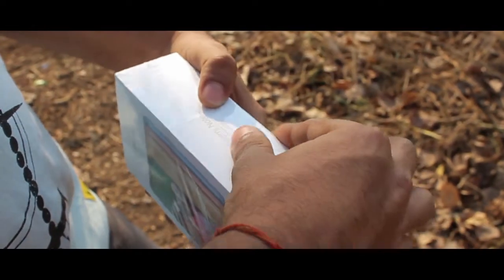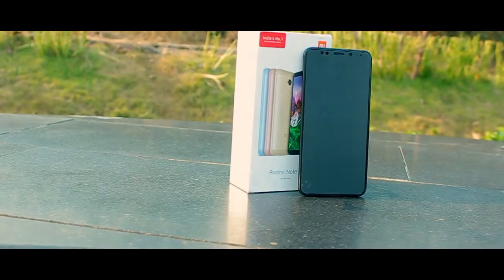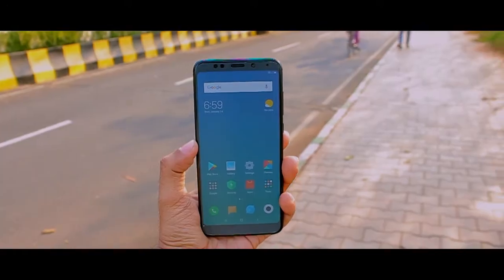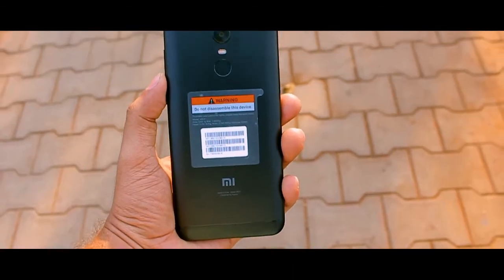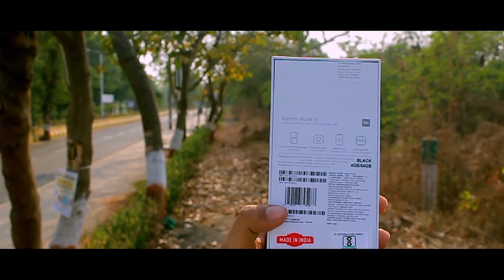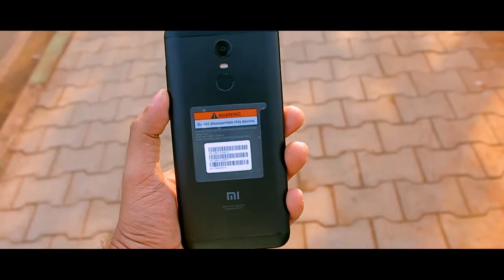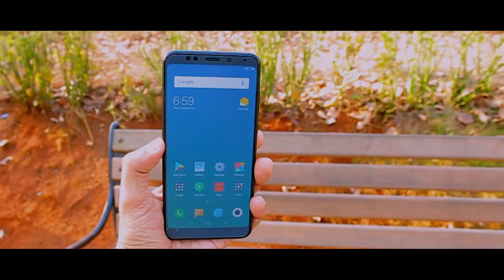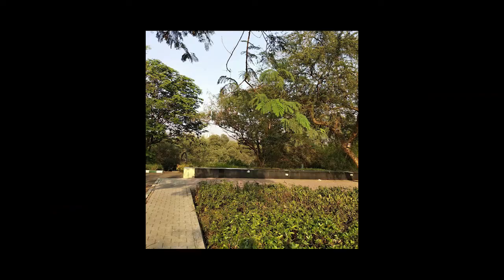Xiaomi Redmi Note 5 Unboxing, First Look and Hands-on Review || Indian Variant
Hi all,

I got my hands on Xiaomi Redmi Note 5. The latest Xiaomi phone and what beauty it is. Have a look for yourself, here i unbox Xiaomi Redmi Note 5 in a different way.

1. Amazon

2. Flipkart

(I post alot of cool pictures and wallpapers their)